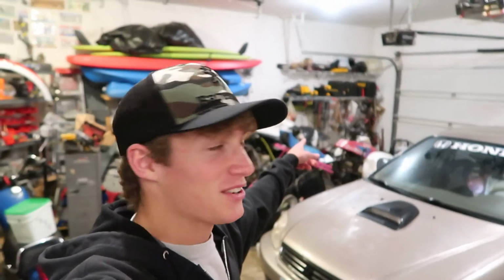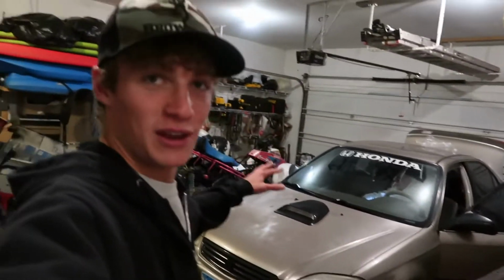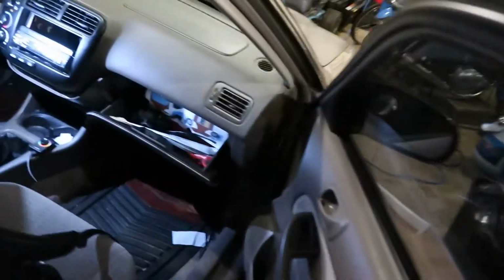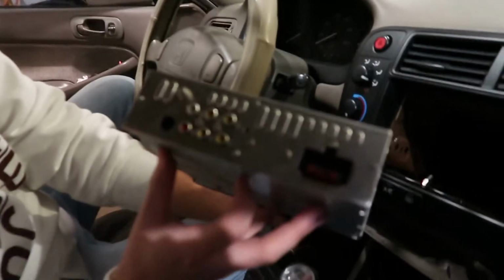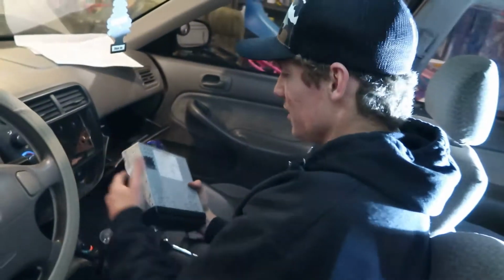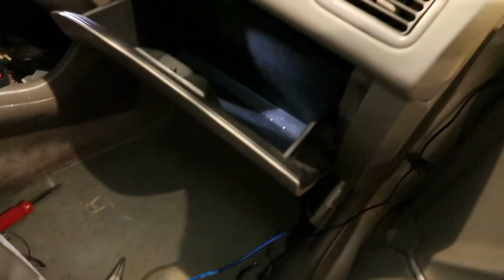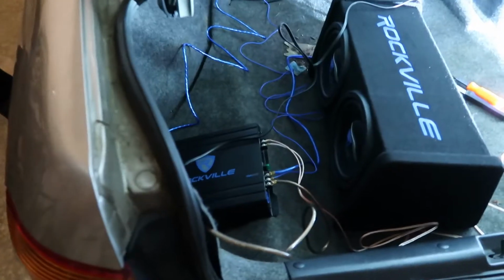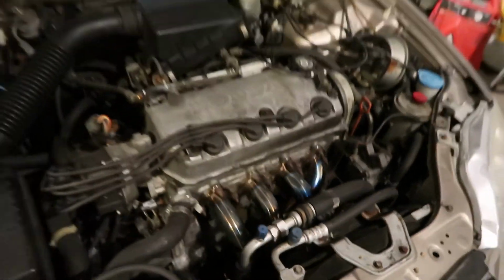Honda Civic Subwoofer Install!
In this video, Axel and I install two 8 inch subwoofers on his riced-out Honda Civic. I had fun making this video for you guys and we hope you enjoyed it! Honda Civic Subs Subwoofers amp amplifier sound system Accord CRV.

 Channels I like to watch: HeavyDSparks Goonzquad GreenLightFilming Durtymax Jack Vice Grip Garage CboysTV Freed Diesel WhistlinDiesel Ultimate Rebuilds Westen Champlin 3DMachines Savage Garage Auto Auction Rebuilds RFRacing Custom Offsets Chase Holland Racing Street Speed 717 Tj hunt MuscleRodShop Matt Motors CarsandCameras